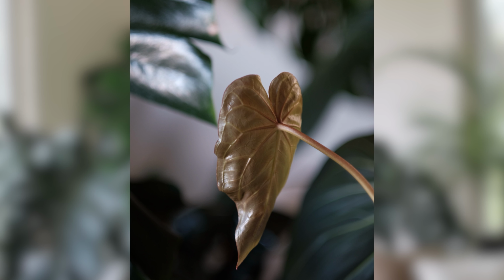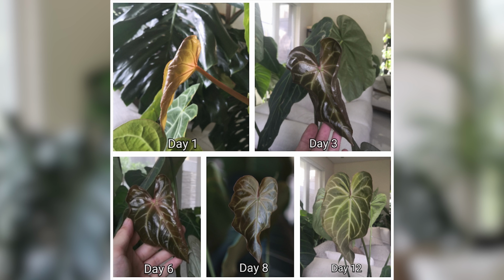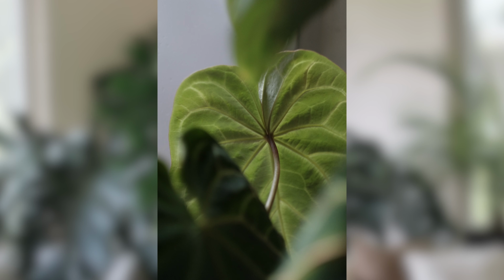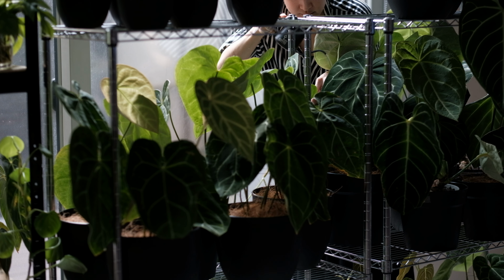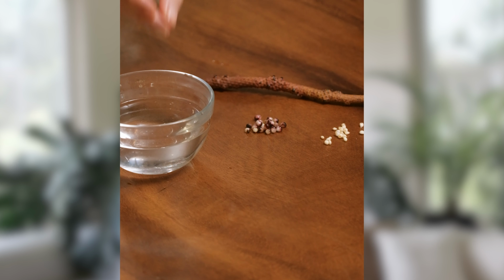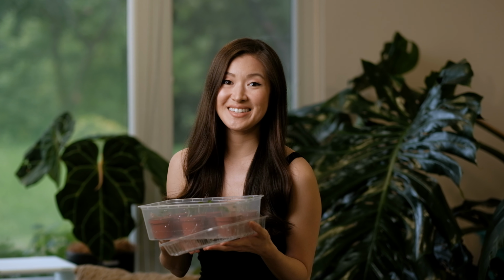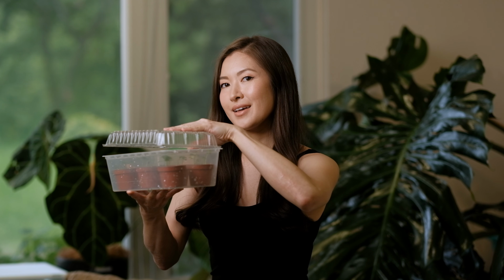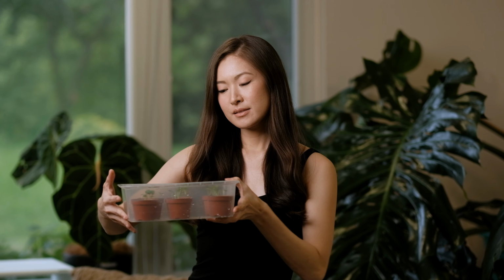HOW To Get Lots of Anthurium Magnificum for FREE! | Happy Plant Co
Do you want to get rare plants for free? Check out this video and with a little patience and TLC you can get a beautiful Anthurium Magnificum.

Equipment:
Camera: FUJIFILM X-T20
Lens: FUJIFILM XF 56mm f/1.2 R
Audio: RØDE Wireless Go
Tripod: Manfrotto 055

Lighting:
Light: Aputure LS C120d II
Modifier: Aputure Light Dome II